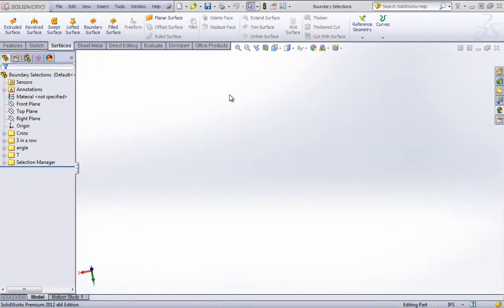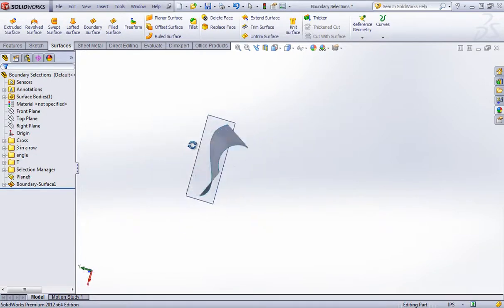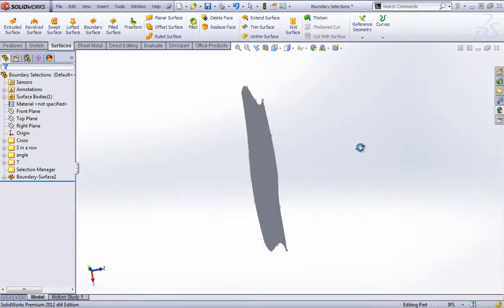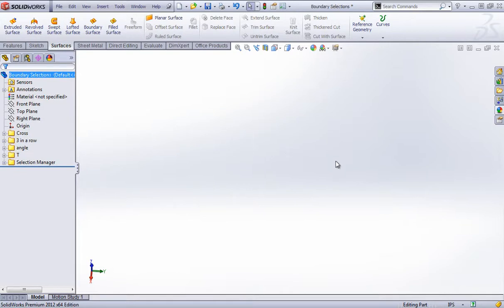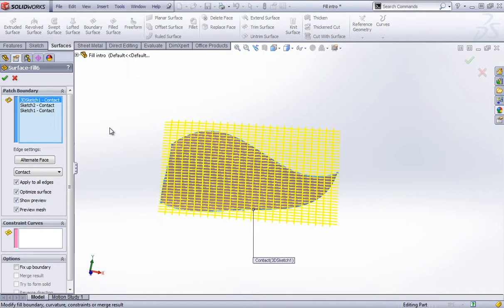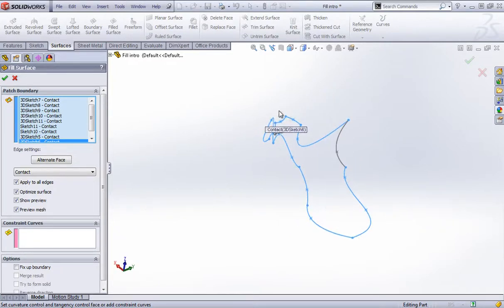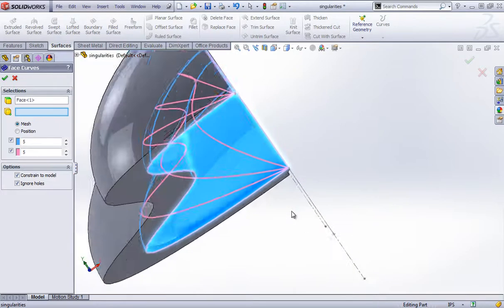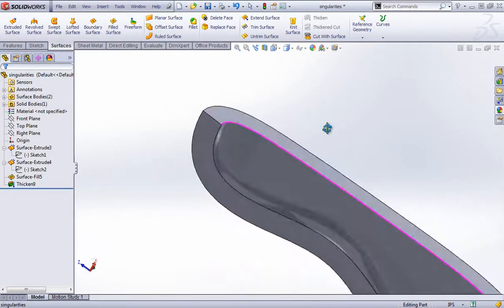06 Surfacing 17 Boundary and Fill Intro